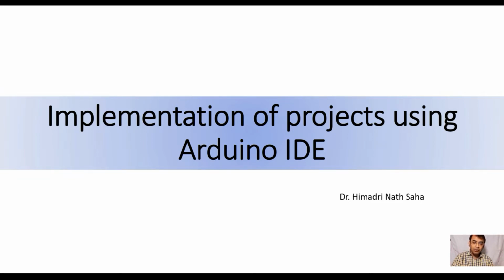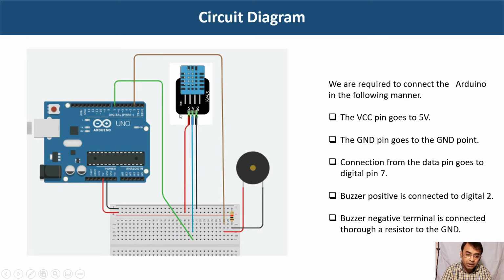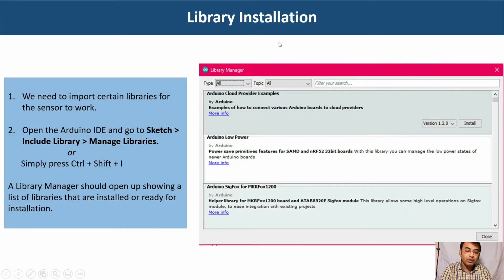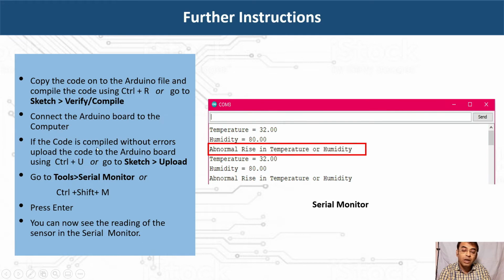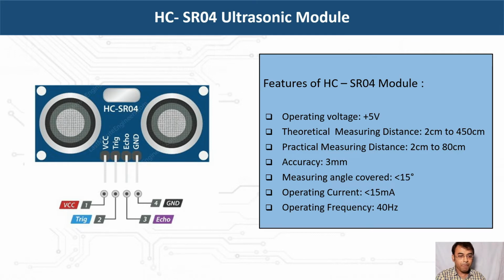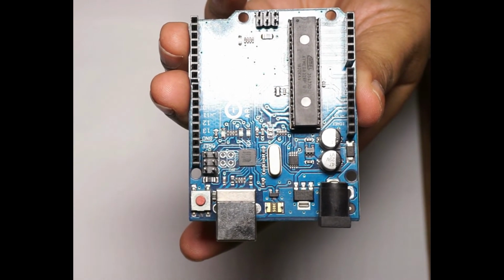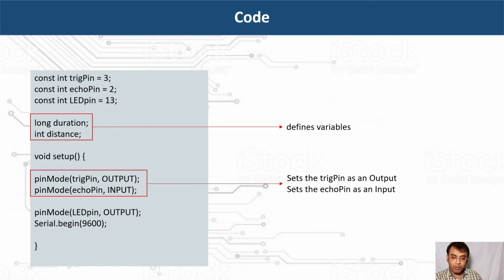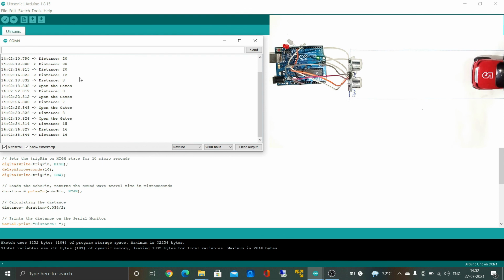Implementation of IoT Projects using Arduino IDE, Arduino , DHT11 , Ultrasound etc.-Lecture 8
Implementation of  IoT  Projects using Arduino IDE, Arduino , DHT11 , Ultrasound  etc

The definition of the Internet of things has evolved due to the convergence of multiple technologies, real-time analytics, machine learning, commodity sensors, and embedded systems. Traditional fields of embedded systems, wireless sensor networks, control systems, automation (including home and building automation), and others all contribute to enabling the Internet of things. In the consumer market, IoT technology is most synonymous with products pertaining to the concept of the "smart home", including devices and appliances (such as lighting fixtures, thermostats, home security systems and cameras, and other home appliances) that support one or more common ecosystems, and can be controlled via devices associated with that ecosystem, such as smartphones and smart speakers.

There are a number of serious concerns about dangers in the growth of IoT, especially in the areas of privacy and security, and consequently, industry and governmental moves to address these concerns have begun including the development of international standards.

Topic Disscus :

 IoT  Projects using Arduino IDE
IoT  Projects using DHT11